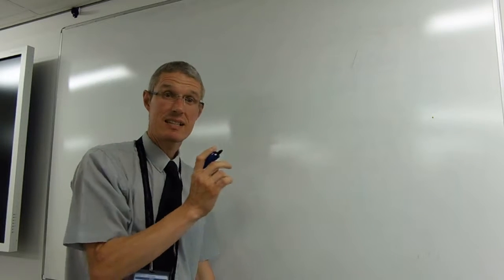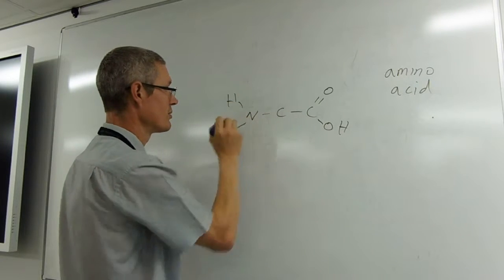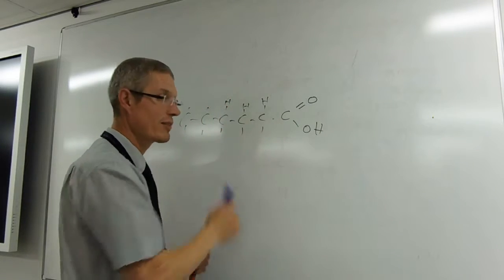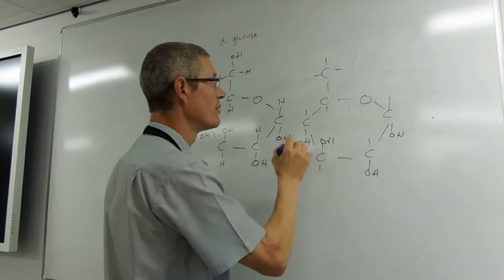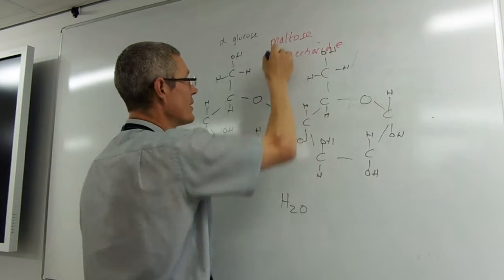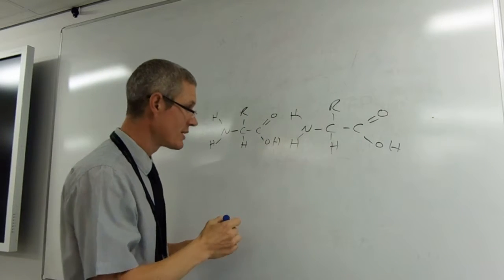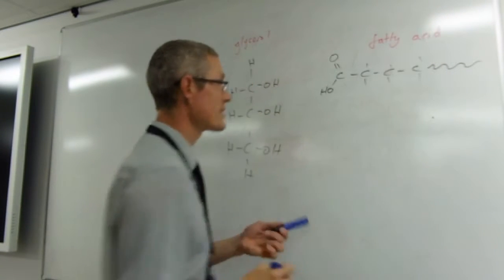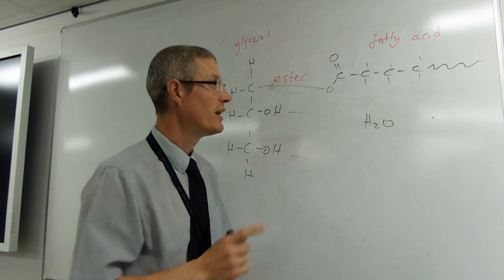The basic molecules you need to be able to draw and combine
Watch - draw - combine - repeat - repeat - re.